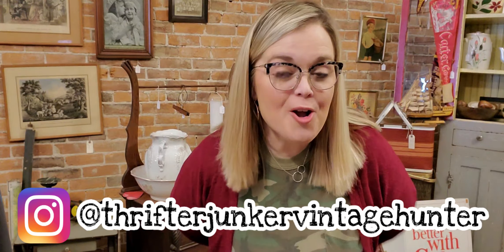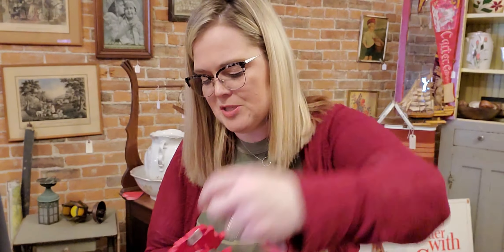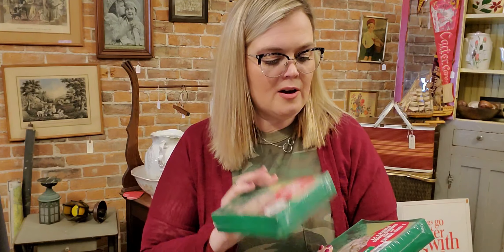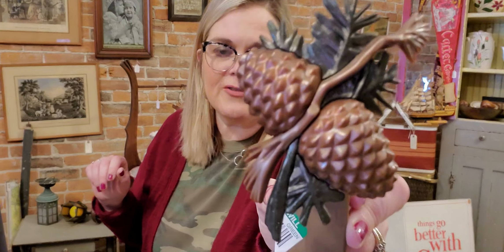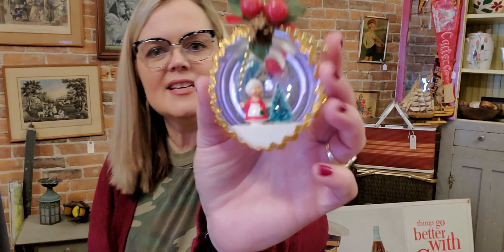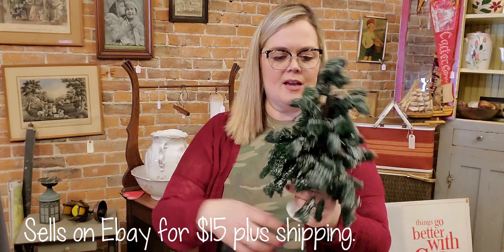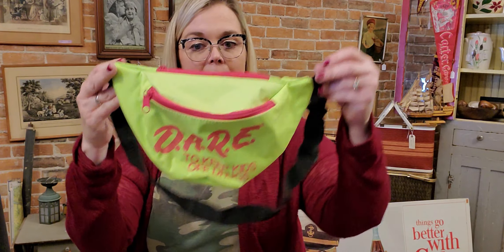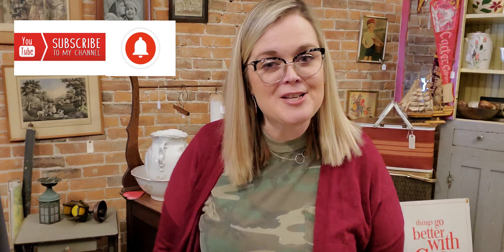Goodwill OUTLET "BINS" Haul #1 | To Resell On EBAY Or To Keep??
Cards/Friend Mail
Misty Pate

reselling on ebay making money thrift store finds goodwill thrift with me thrifter junker vintage hunter goodwill bins